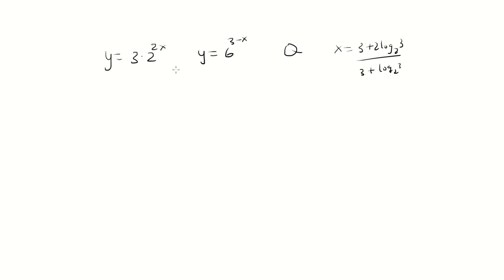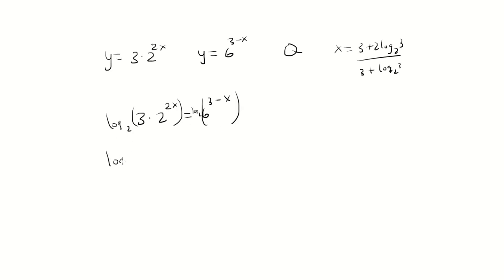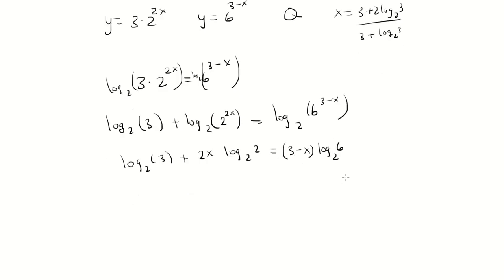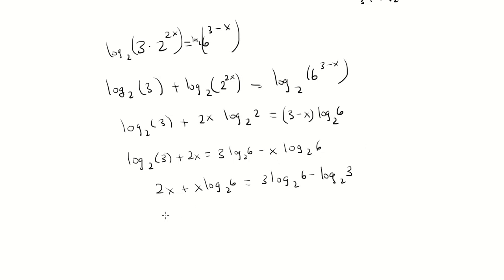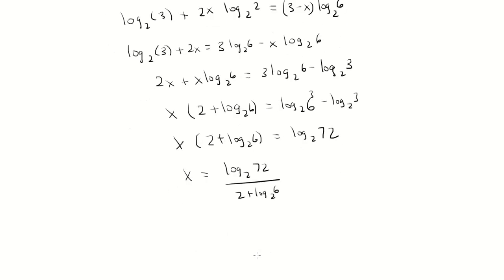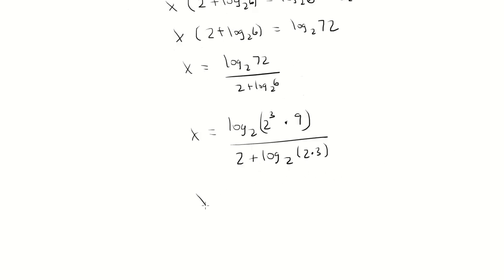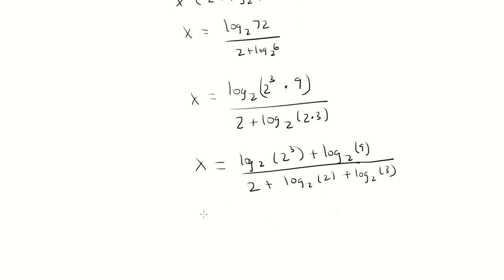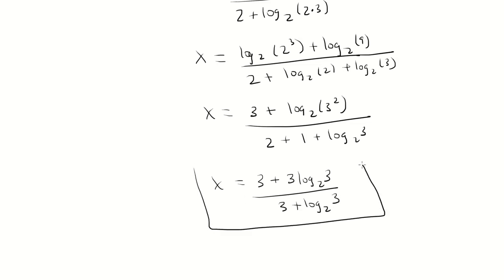The curve with equation y=3*2^(2x) meets the curve with equation y=6^(3-x) at the point Q. Find x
The curve with equation y=3*2^(2x) meets the curve with equation y=6^(3-x) at the point Q. Show that the x coordinate of Q is (3+3log_2(3))/(3+log_2(3)